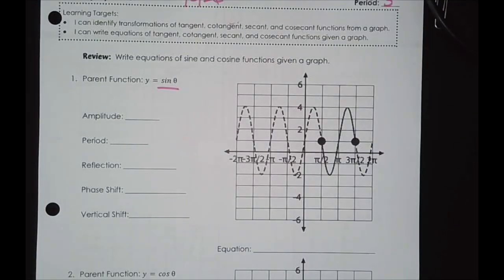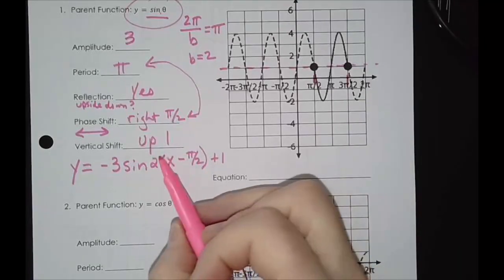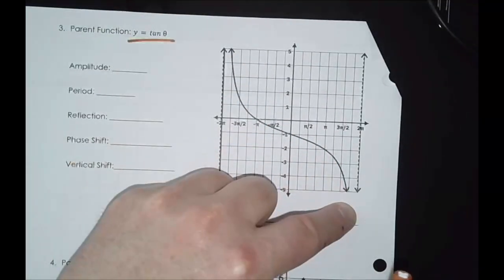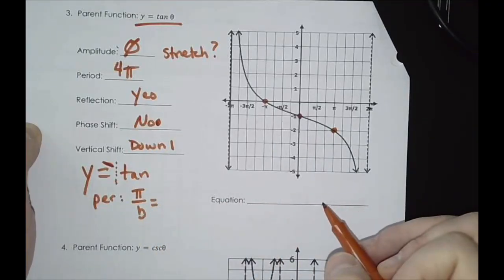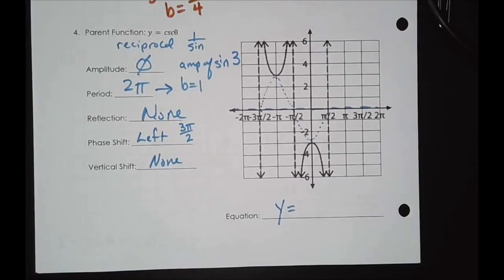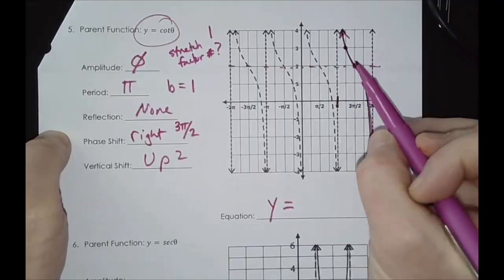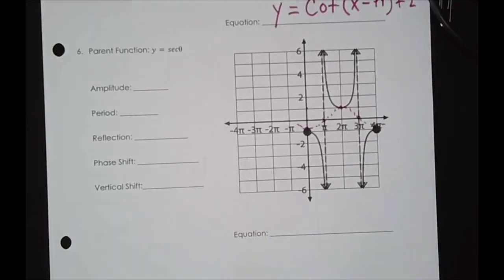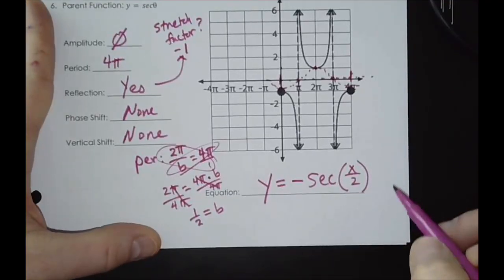PreCalc Section 6-6 Notes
Lesson 6-6 is about writing the equations of trig graphs.